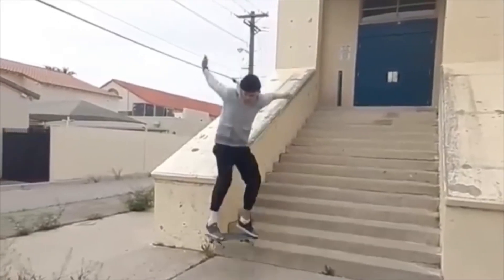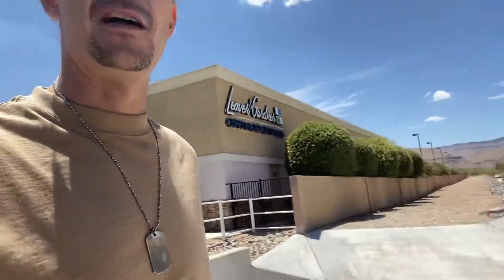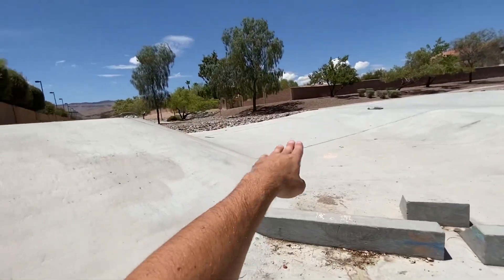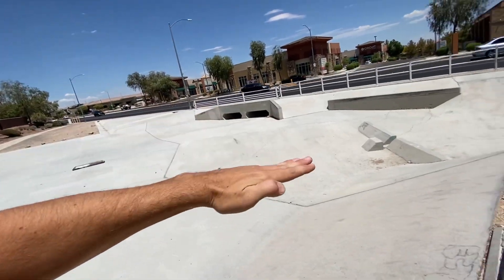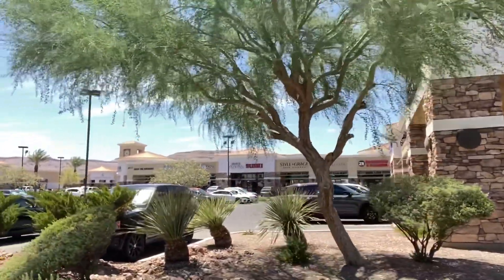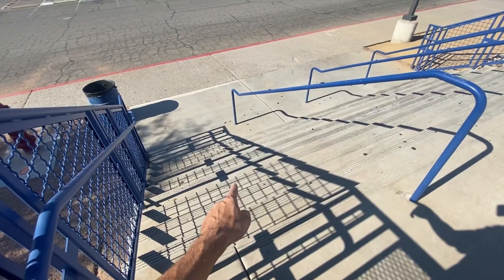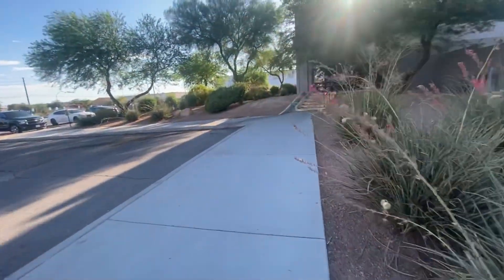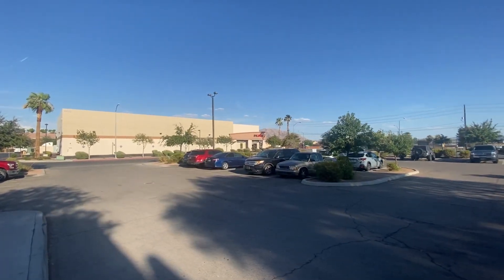Episode 52 !! Vegas has some DIY’s for your skating pleasure !! Spot and locations let’s go!!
Things are heating up in Las Vegas with the heat at 114 plus and people have short tempers . Stay cool and check these skate spots out to stay out of the way . Let’s go! 3 more spots !!